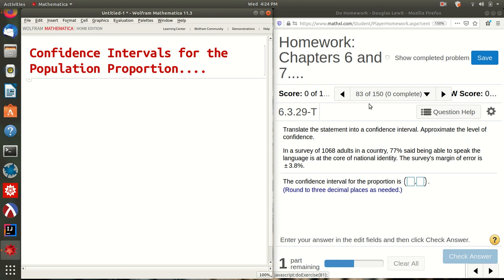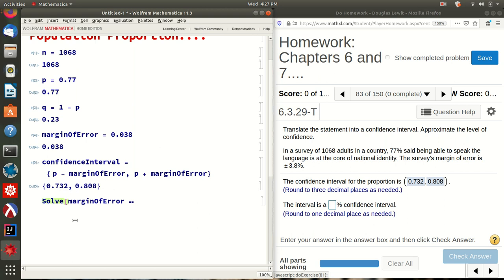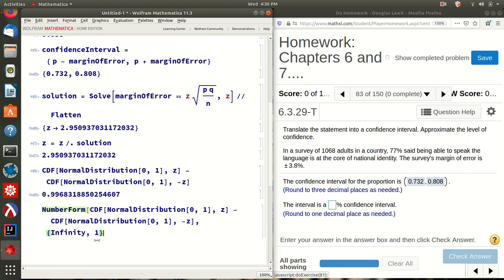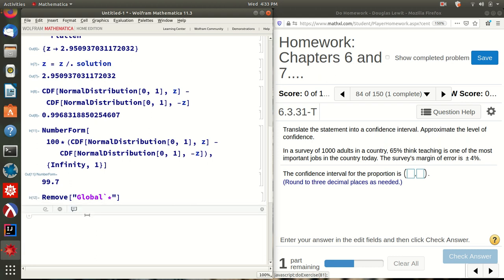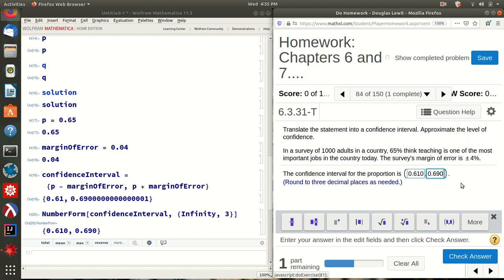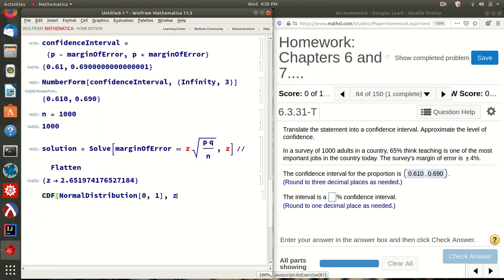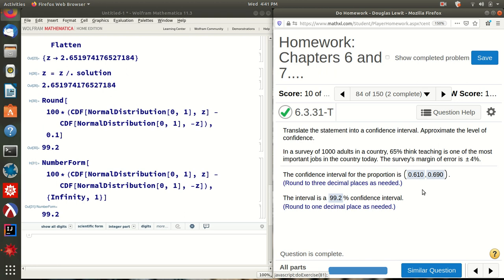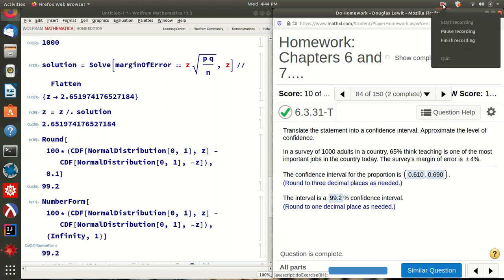Proportion Confidence Intervals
A fun little video--I hope the audio is OK--to explain to Statistics students at Oakton College how to compute confidence intervals for the population proportion.  Fun stuff!  I  hope everyone enjoys this video!